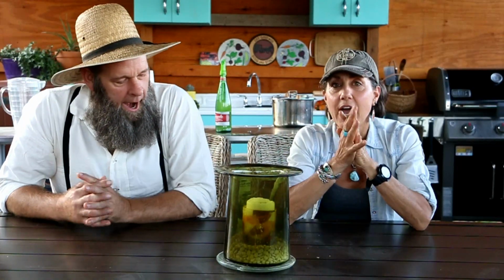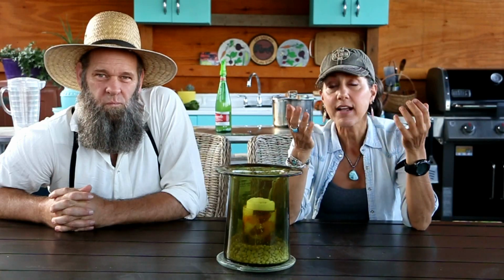WHAT IS A PREBIOTIC AND WHY YOU NEED IT!!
Prebiotics and why you need them, you often hear about probiotics but hardly anyone talks about a prebiotics.

Prebiotics are food ingredients that induce the growth or activity of beneficial microorganisms (e.g., bacteria and fungi). The most common example is in the gastrointestinal tract, where prebiotics can alter the composition of organisms in the gut microbiome.
In diet, prebiotics are typically non-digestible fiber compounds that pass undigested through the upper part of the gastrointestinal tract and stimulate the growth or activity of advantageous bacteria that colonize the large bowel by acting as substrate for them. They were first identified and named by Marcel Roberfroid in 1995. As a functional food component, prebiotics, like probiotics, are conceptually intermediate between foods and drugs. Depending on the jurisdiction, they typically receive an intermediate level of regulatory scrutiny, in particular of the health claims made concerning them.

HERE ARE SOME PLACES WE CAN MEET UP IN 2017

**GENERAL LINK FOR YOUR SHOPPING

MASON JAR SPROUTING LID AND BAND FOR WIDE MOUTH MASON JAR

THE BROCCOLI SEEDS WE SPROUT

THE SPROUTING JAR WE USE

VORTEX HAND CRANK BLENDER WE USE

PAMPERED CHEF GARLIC PRESS STACY LOVES THIS

BERKEY WATER FILTERS GREAT FILTERS AND SYSTEM

100% NATURAL: Crafted from Bamboo, a sustainable resource, Wooden Bristles  NO Static

MENS BEARD AND MUSTACHE BOARS HAIR BRISTLE BRUSH AND WOODEN COMB KIT

WOMANS BOARS HAIR BRISTLE BRUSH

Navitas Organics Cacao Nibs, 8 oz. Bag